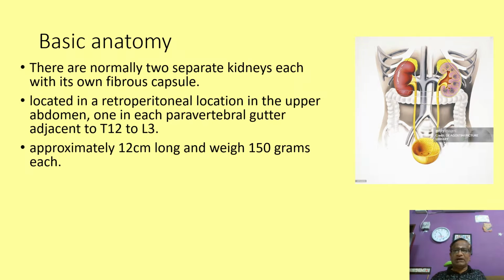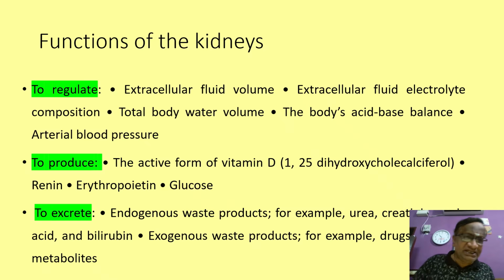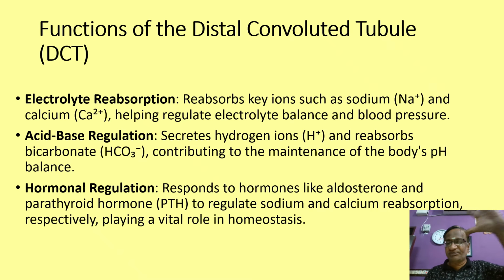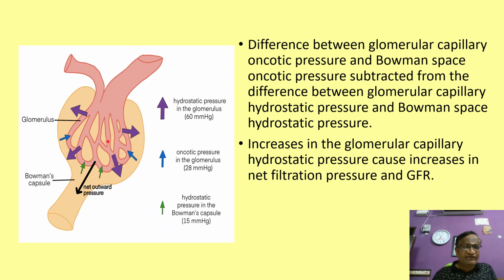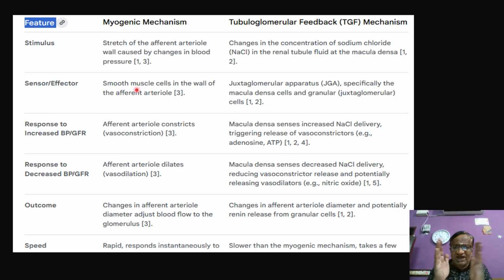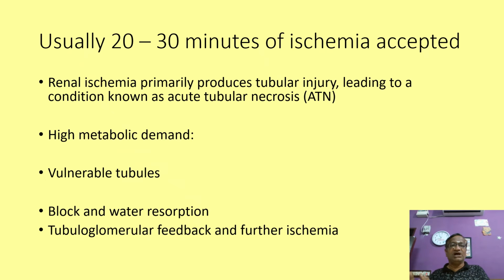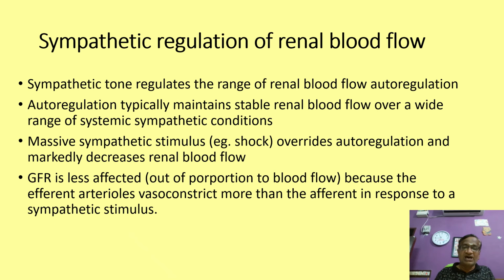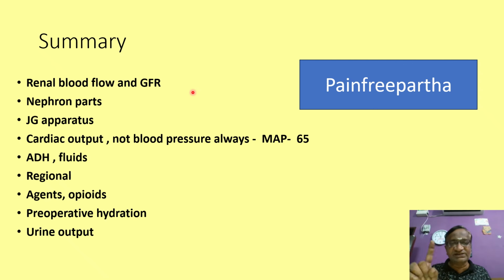The basics of kidney(renal) physiology | Dr.S.Parthasarathy MD, DNB, PhD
This video describes the basics of renal physiology.